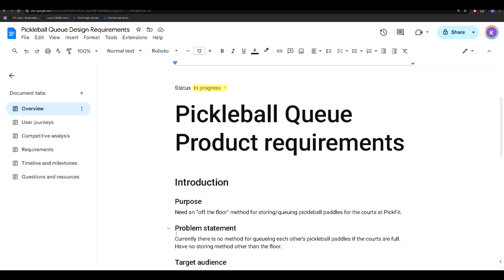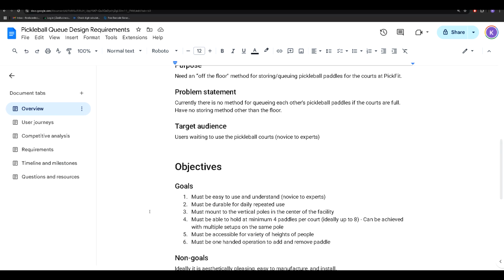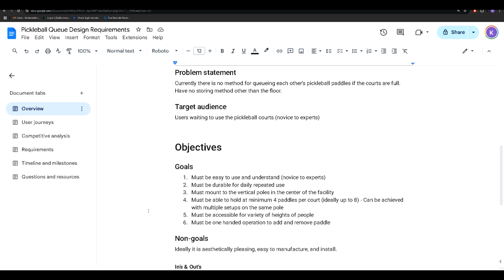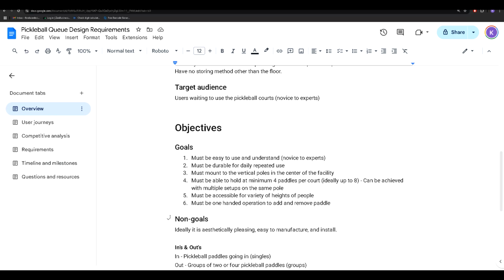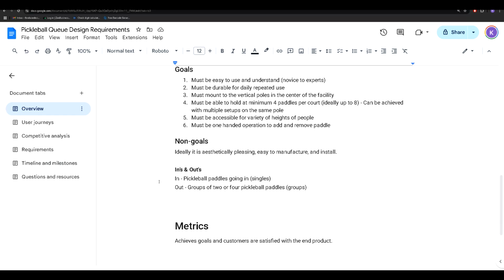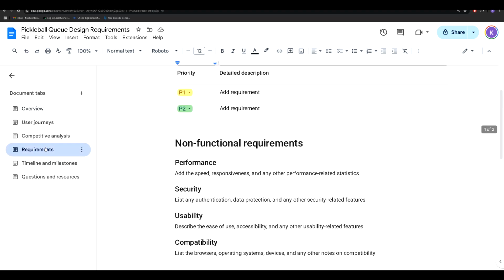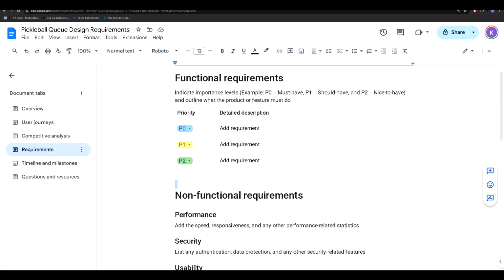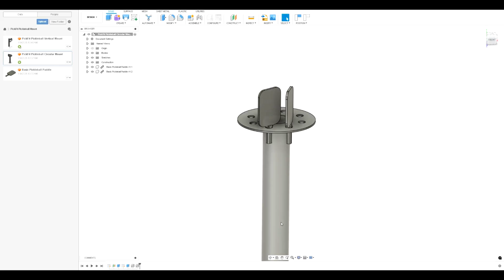Pickleball Paddle Mount (Multiple) - Brainstorming & Concept Design (Part 1)